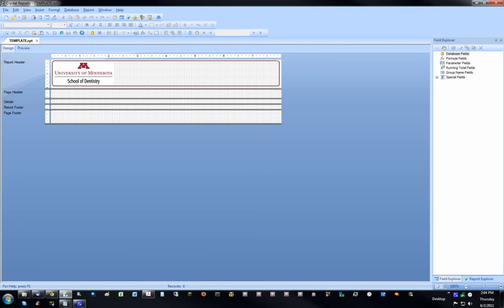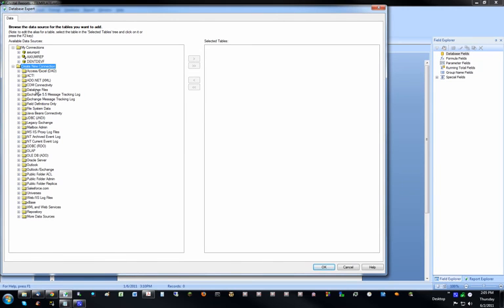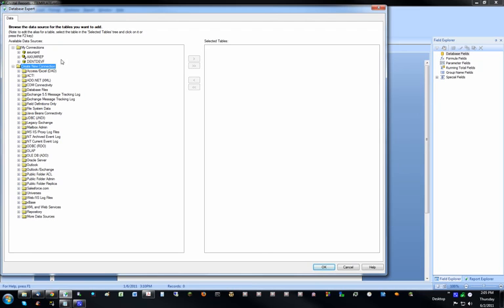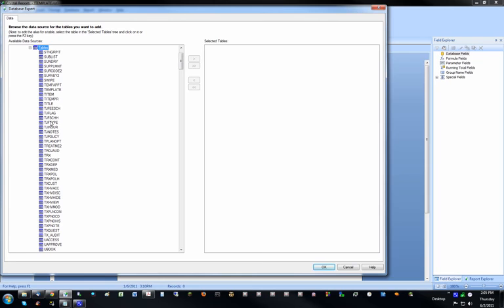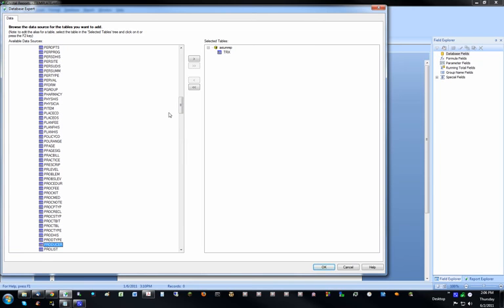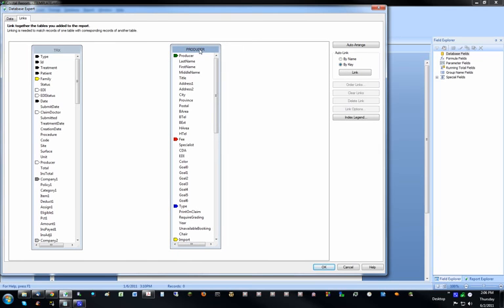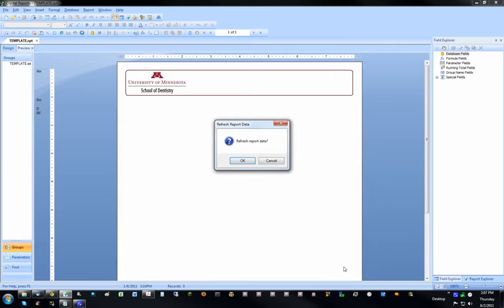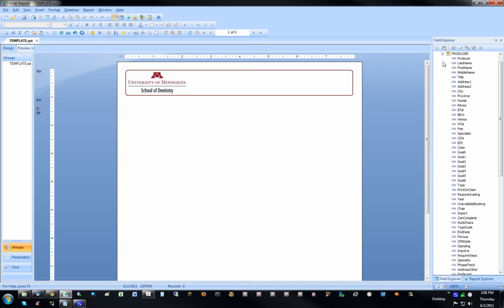Lesson 2 Crystal Reports Adding Tables to a report YouTube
by Baim.Inc